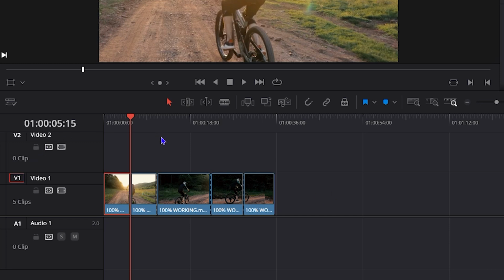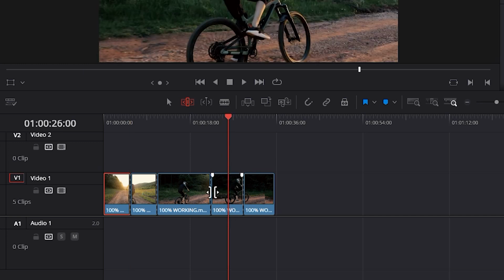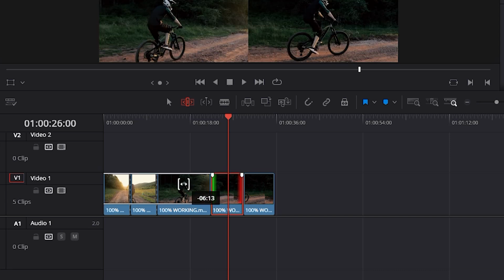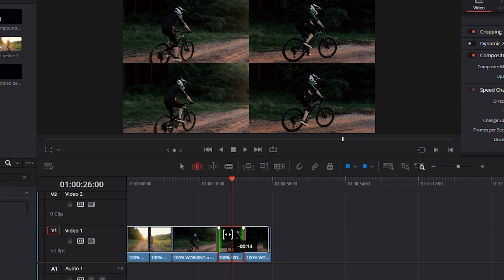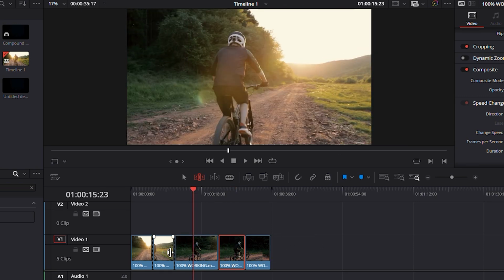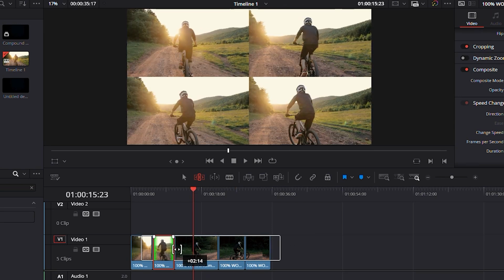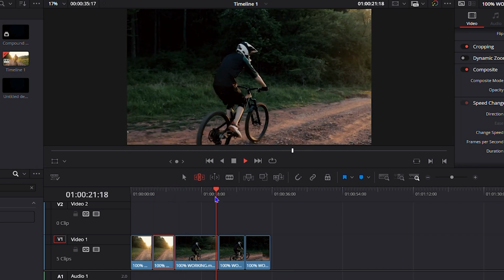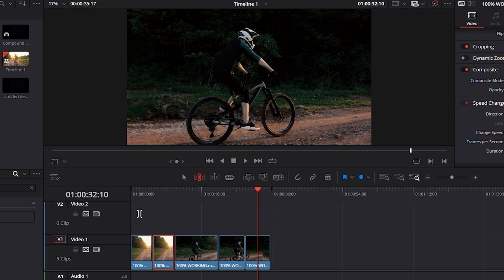How To Use The Slip Edit Function | DaVinci Resolve Tutorial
Learn how to use the slip edit function in DaVinci Resolve with this tutorial. Master your editing skills and enhance your video projects with this helpful guide!
Unlock the full potential of DaVinci Resolve with this game-changing secret: the Slip Edit function! In this video, we're diving deep into this hidden feature and exposing its capabilities. Whether you're a seasoned editor or just starting out, you won't want to miss this tutorial on how to take your editing skills to the next level. Learn how to use the Slip Edit function to refine your cuts, adjust timing, and perfect your pacing. Say goodbye to tedious editing workflows and hello to a more efficient and creative process. So, what are you waiting for? Watch now and uncover the secret to editing like a pro!